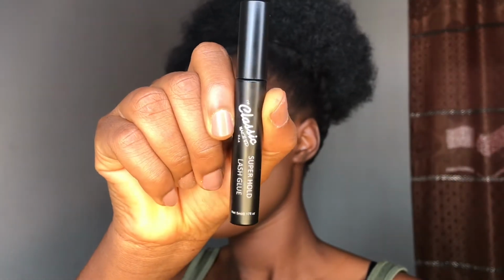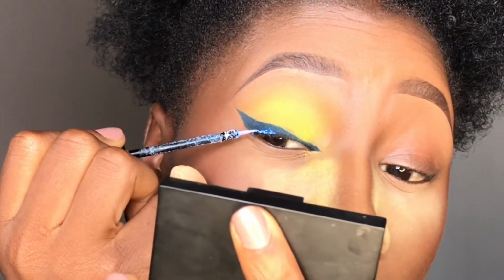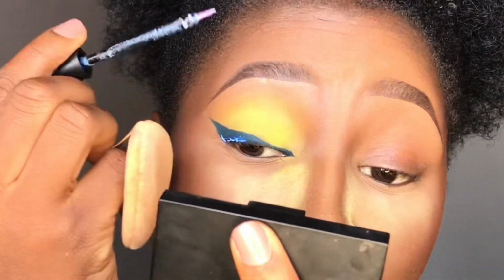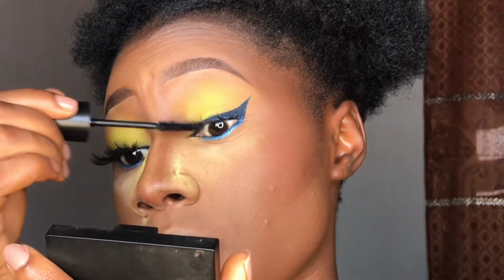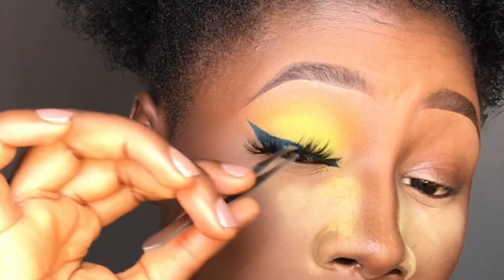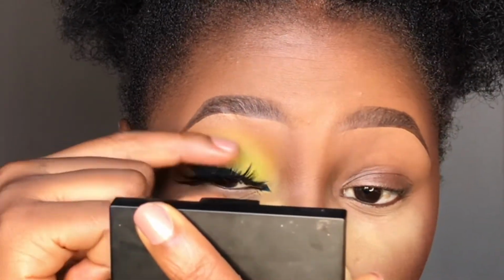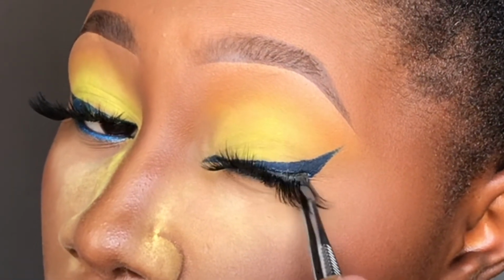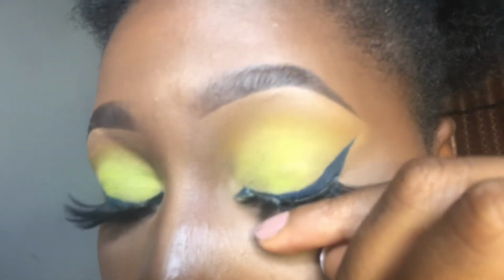EYELASH TUTORIAL FOR BEGINNERS | Quick and Easy method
This will make your eyelash application much easier. I guarantee it 100%. Xx 😘

Items used in the video:
iPhone 7plus
12” non rechargeable Ringlight
Phone holder